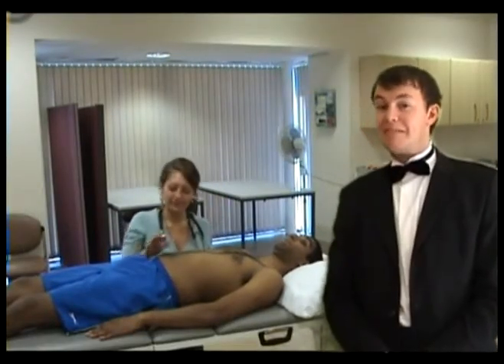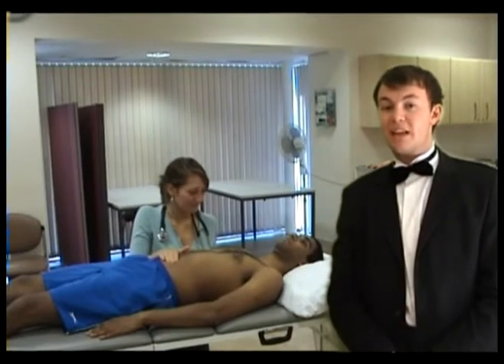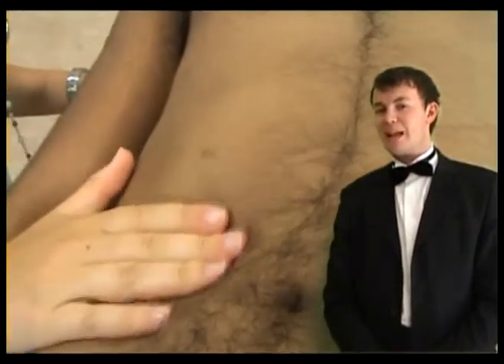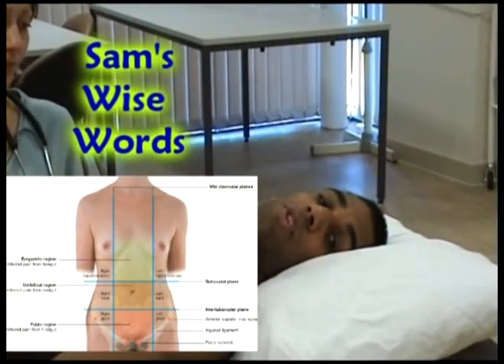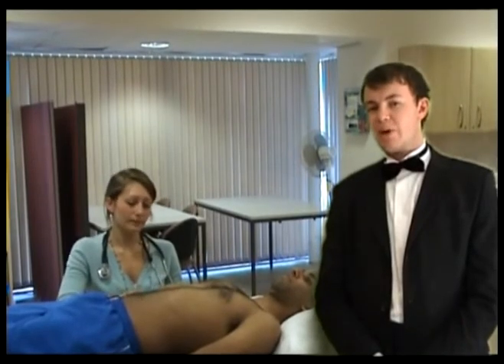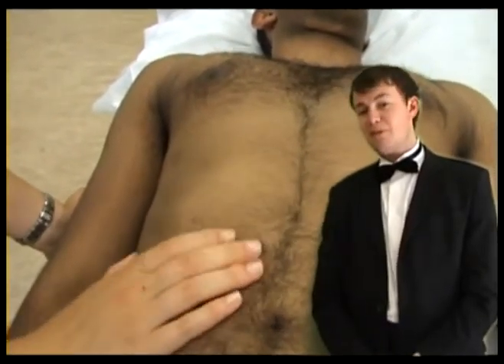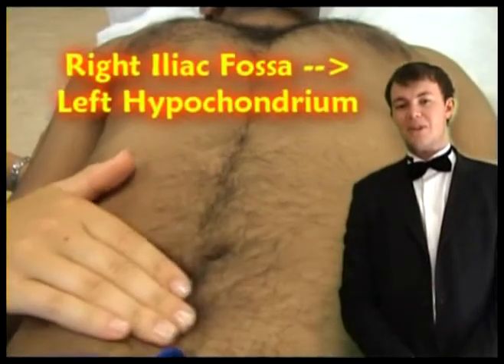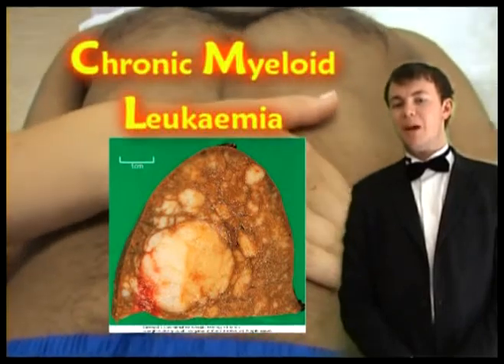Jonny Gamble's Examination of the Abdomen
Jonny Gamble explains how to perform an examination of the abdomen. With Alice Talbert, Sam Bakerally Tom Roberts & Caroline Taylor. Reviewed by Dr J. Green, 2010. Music by James Peake.